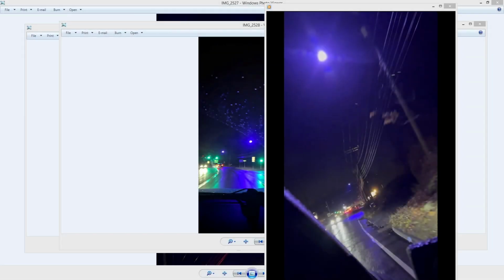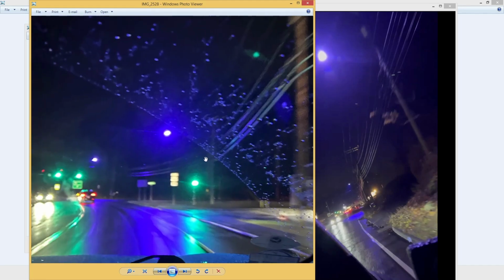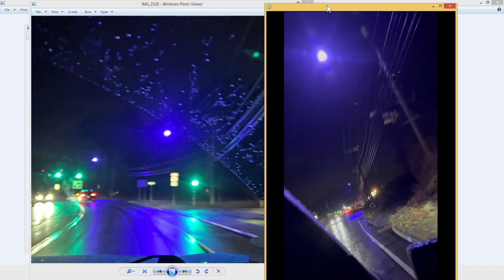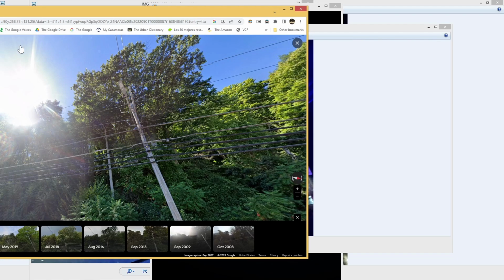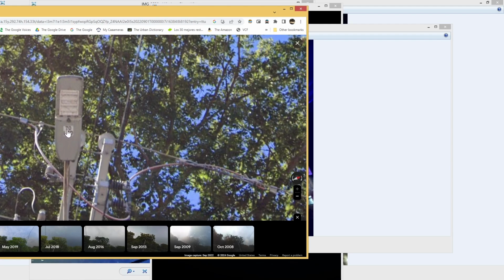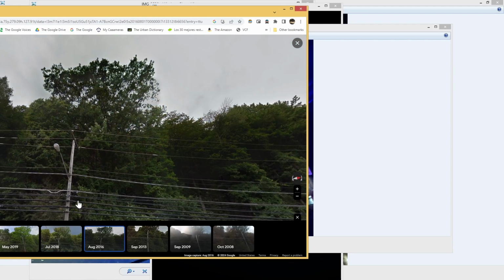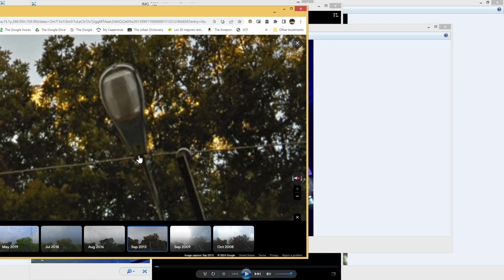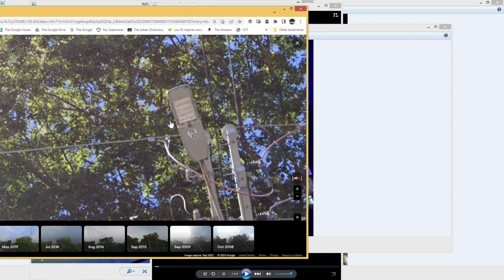LED Street Lights Turning Purple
The majority of the new LED street lights installed within the last decade are absolutely abysmal. Most of them have very poor optics leading to excessive light pollution around the road and extreme glare and blinding conditions to drivers. The color temperature is too high, resulting in poor visibility conditions particularly in rain and fog. Some are so cheaply made they just flat out fail to illuminate. Others will start to flash on and off rapidly, creating a strobe-light effect over the road, which is distracting at best, and potentially lethal to those with certain health conditions. Then there's those that turn purple...

This particular road previously had 70 watts HPS (high pressure sodium) street lights. The old HPS lights operated reliably for many years, with nothing more than a bulb replacement once or twice per decade. The fixtures were designed with good quality optics, spreading light all over the surface of the road while protecting drivers' eyes from the harshness of an exposed bulb.

Sometime around 2017, the old 70 watts HPS street lights were replaced with 70 watts LED street lights. Less than 6 years later, we have a 100% failure rate on this road. Since these fixtures are of the 'integrated' design, they will likely all be discarded and replaced with a completely new fixture, as opposed to the modular design of the old HPS lights where the singular component that failed could be easily and economically replaced.

In this case, the failure mode is related to the phosphoric coating over the diodes. Light emitting diodes are not naturally white; a phosphor coating is applied to the diodes to filter the color of light to create the desired color temperature. A very widespread manufacturing defect is responsible for the failure of this phosphoric coating. A chemist would be required to explain more precisely what the failure mode and cause is, but I believe it is some sort of delamination phenomenon, quite possibly from the heat produced by overdriving the diodes.

The old HPS lights were 70 watts. The new LED lights are 70 watts. 70 - 70 = 0. 0 energy savings! The fixtures draw the same amount of power, therefore using the LED fixture over the HPS fixture doesn't save any electricity!

The original HPS street lights, in good working order, were all discarded and replaced with new LED ones, of the same power draw. They failed about 5 years later (which is no surprise as the warranty on many of these lights is 5 years). They will now all be taken down, discarded, and replaced again, with more LED garbage fixtures that will likely have the same lifespan. That is a waste of money and resources with no benefit!

LED lighting could, in theory, be excellent. If the fixtures were designed and manufactured properly, they could be as good as the old HPS fixtures were. Unfortunately, they're not. Cheap, poorly designed, and poorly manufactured LED fixtures is consistently what's installed. This results in poor performance, poor reliability, poor longevity, dangerous road conditions due to limited visibility, and a lot of wasted taxpayer dollars.

I consistently get people in my comments box raving about how great LED lighting is, and claiming it to be so much better than older high-efficiency light sources like high pressure sodium. From observing how these street lights are turning out all over the country, I fail to see how this is the case. I fail to see how poorer optics with glare and abysmal light distribution, shorter lifespan, lower reliability, and non-serviceable fixtures is an improvement over what we had which was proven to be good and stand the test of time.

I've been told there's no point in discussing this issue as HPS and other older HID sources will simply not be returning. While the latter portion of that statement is probably true, it is absolutely worth fighting for better quality fixtures. I pay a significant amount of money to own a vehicle and use the roads every year. Part of that cost goes towards purchasing, operating, and maintaining these street lights. These street lights, and so many of the other LED ones recently installed, are unsatisfactory.